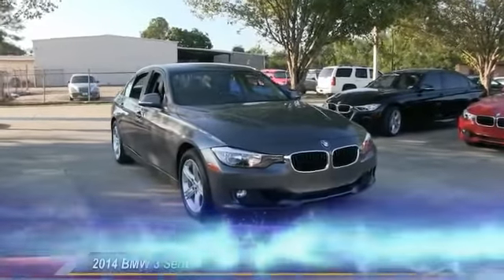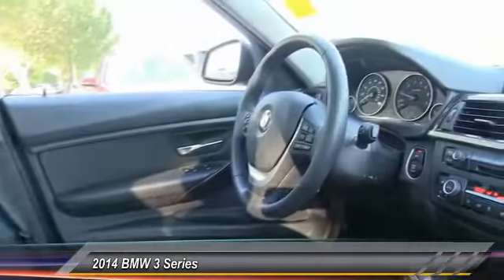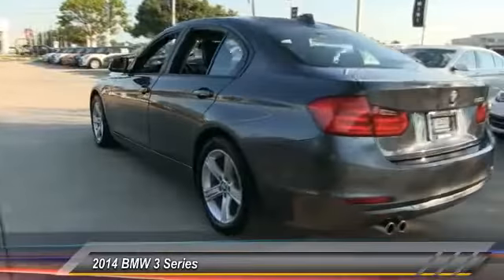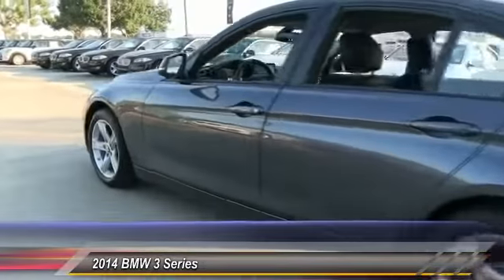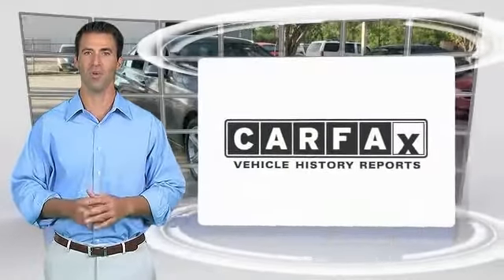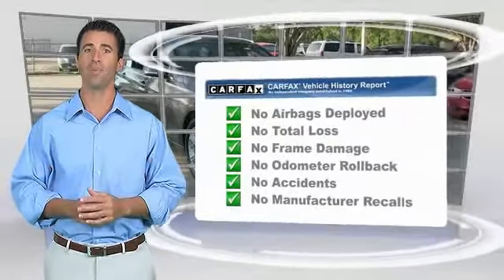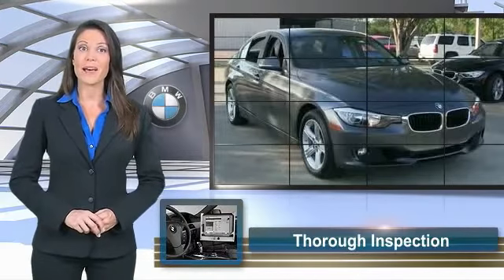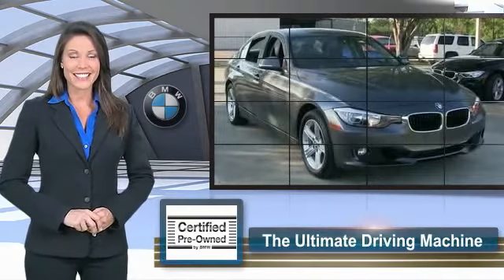2014 BMW 3 Series Baton Rouge LA 14B547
2014 BMW 3 Series 328i

Sensibility and practicality define the 2014 BMW 328i! This vehicle glistens in the crowded luxury sedan segment! Turbocharger technology provides forced air induction, enhancing performance while preserving fuel economy. Top features include front dual zone air conditioning, adjustable headrests in all seating positions, a leather steering wheel, and power front seats. Performance and efficiency are both prioritized thanks to the 2 liter 4 cylinder engine, and for added security, dynamic Stability Control supplements the drivetrain. Our experienced sales staff is eager to share its knowledge and enthusiasm with you. They'll work with you to find the right vehicle at a price you can afford. Please don't hesitate to give us a call.